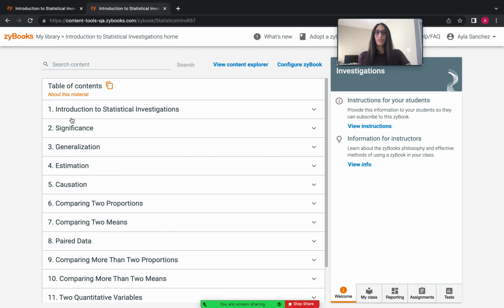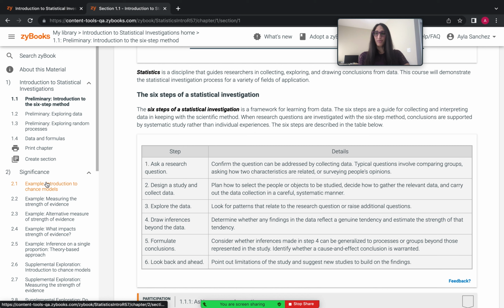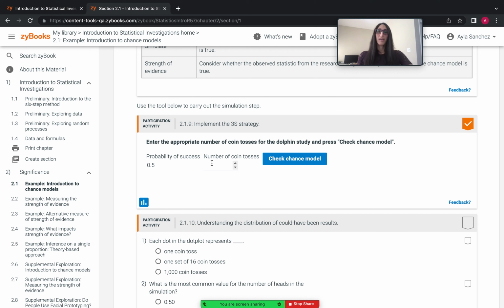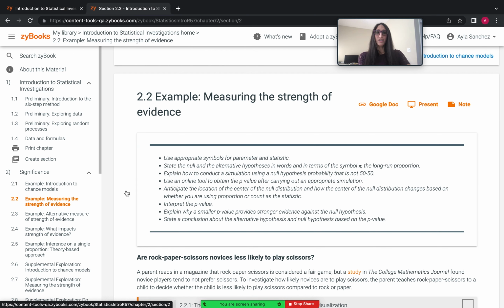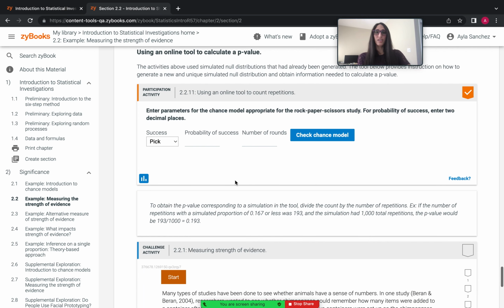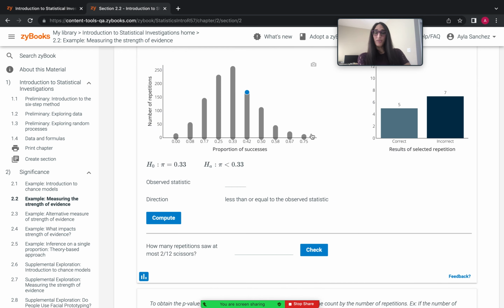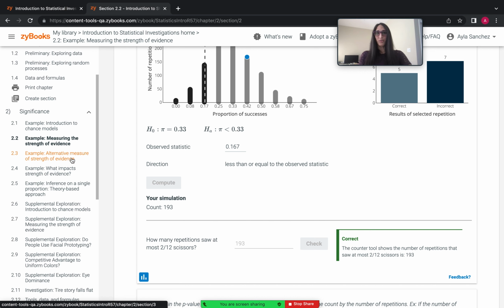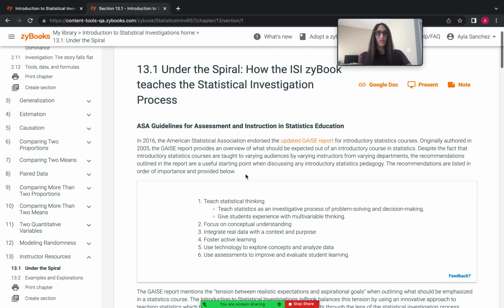Scaffolding in the ISI zyBook